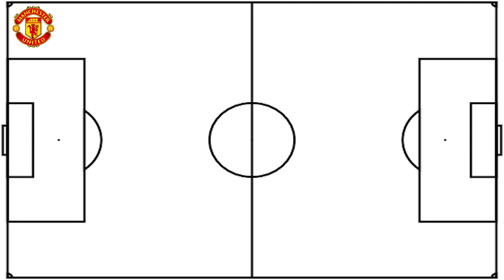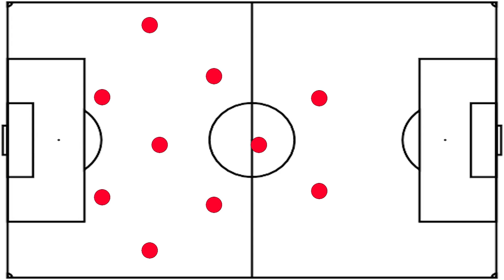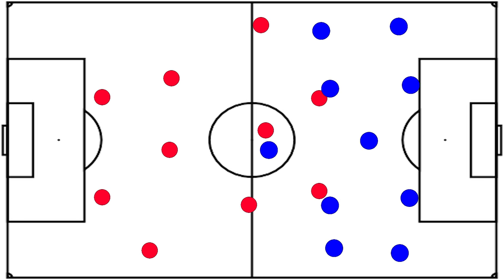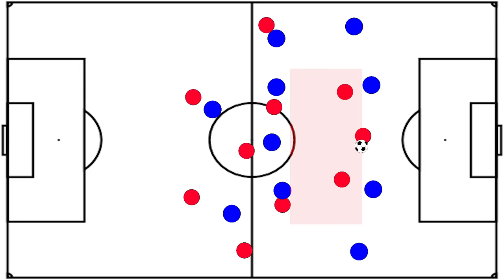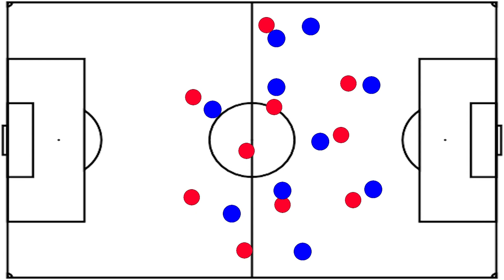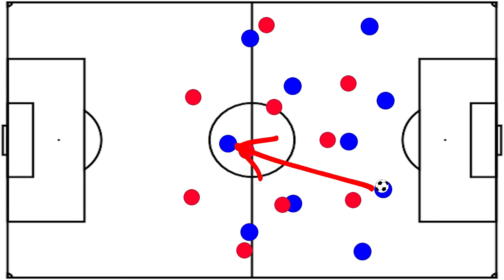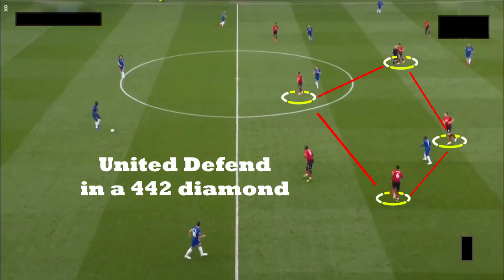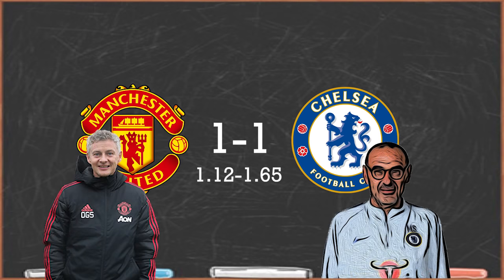Tactical Analysis|Man United 1-1 Chelsea| Goals: Mata, Alonso| How to create space between the lines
Man United played Chelsea in a crucial premier league match. It ended 1-1 thanks to goals by Mata and Marcos Alonso. But how did Solskjaer and Sarri do against each other? This video explores the tactics used by both managers.

Football highlights
Manchester United Chelsea goals
Manchester United Chelsea highlights.